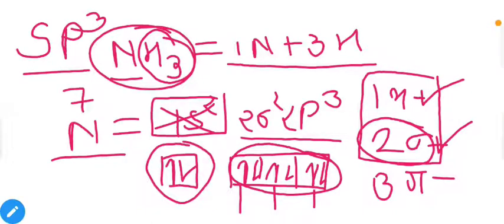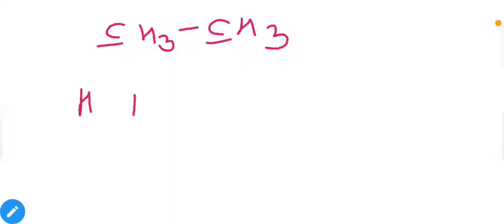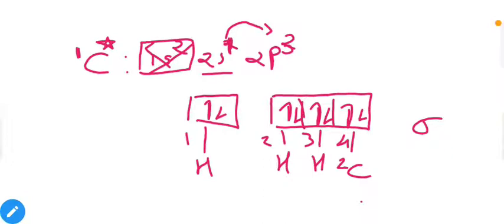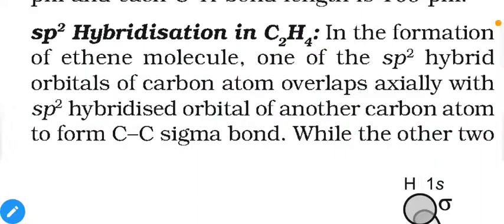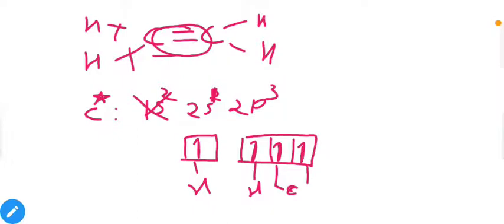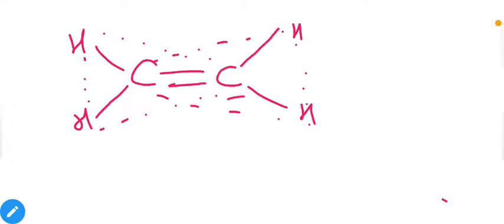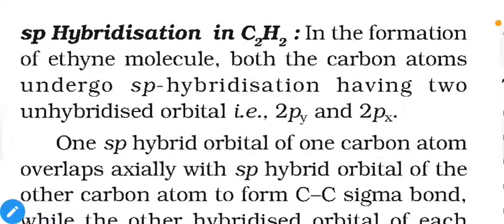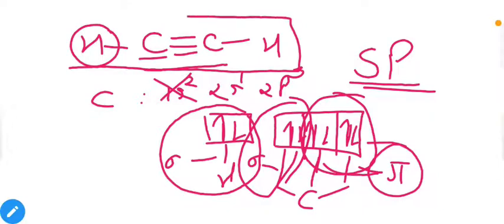Eng. 11 Sci. Chem. Chep. 4 Chemical Bonding and Molecular Structure , Lecture-13